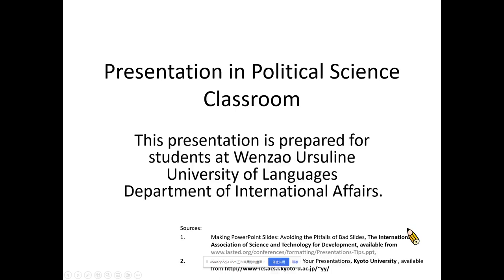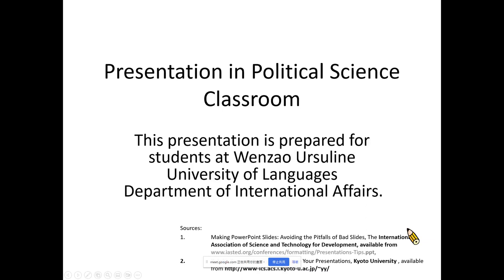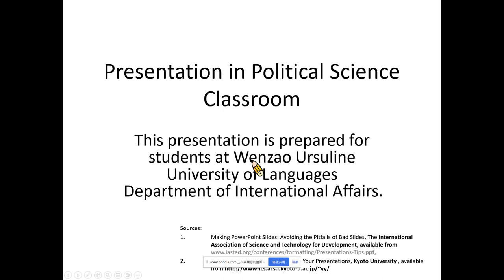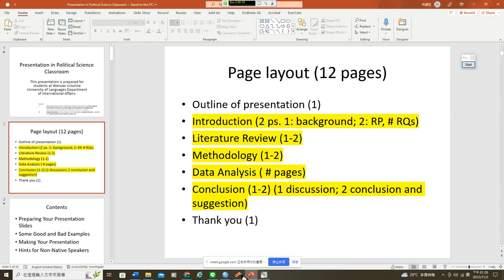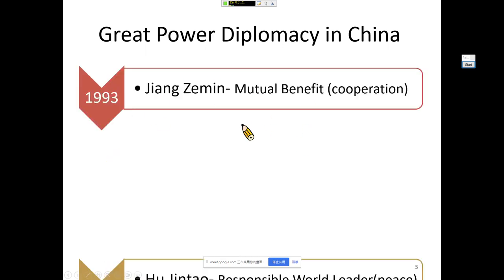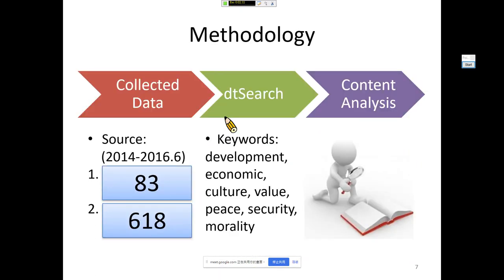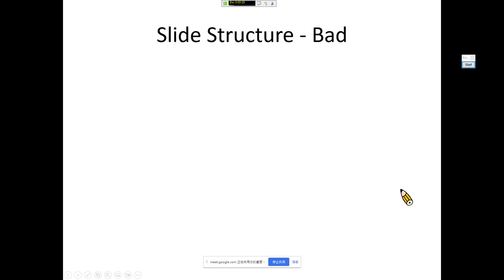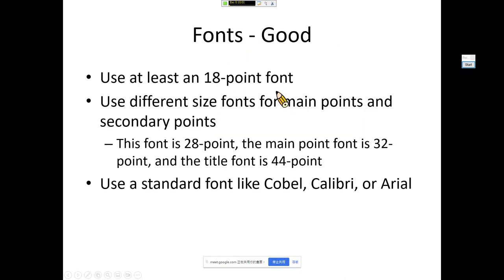Preparing GP Presentation PPT